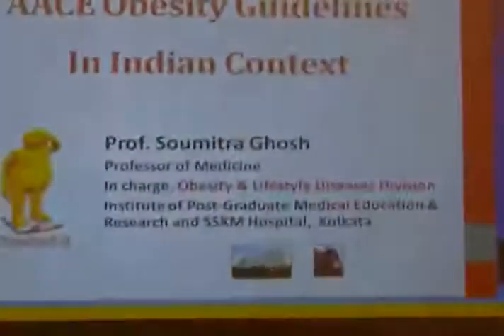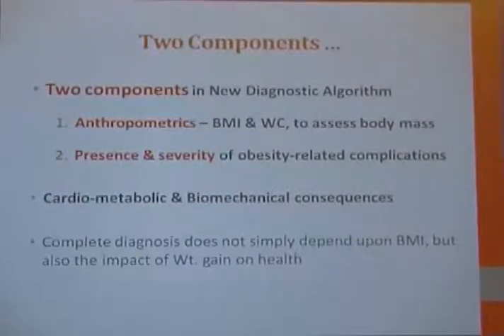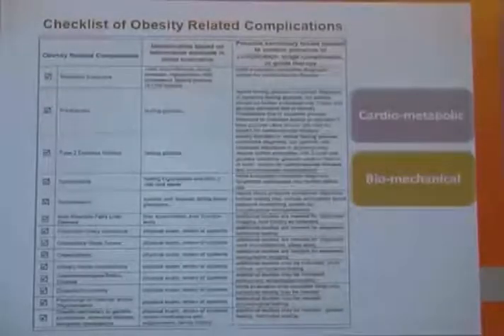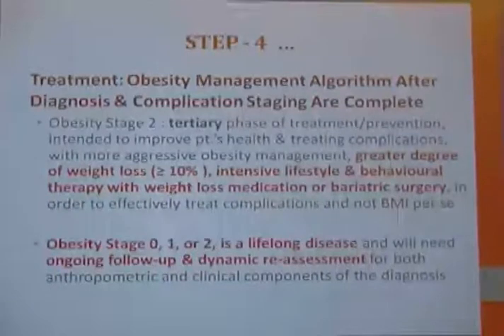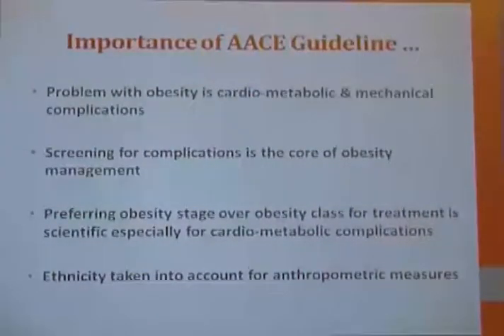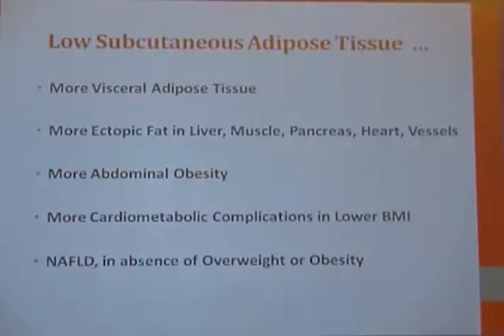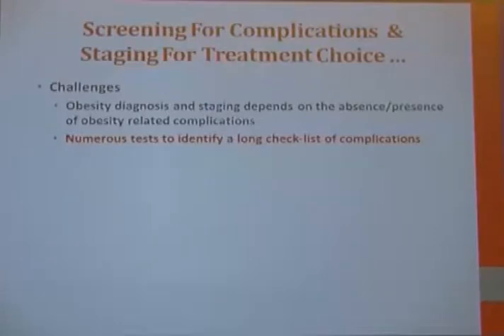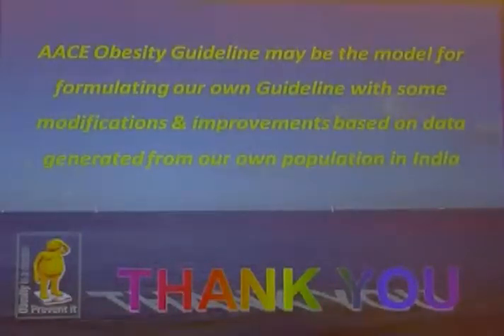Dr. Soumitra Ghosh (Kolkata)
AACE Obesity Guideline in Indian Context